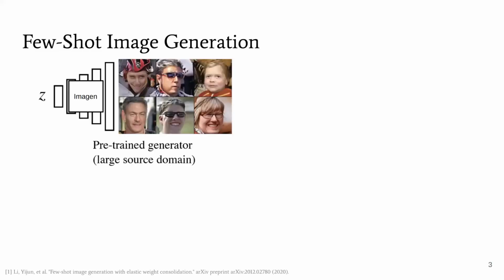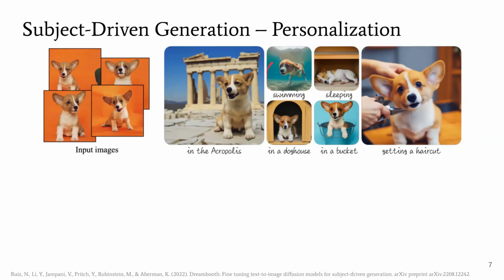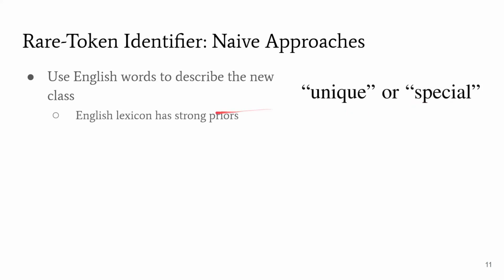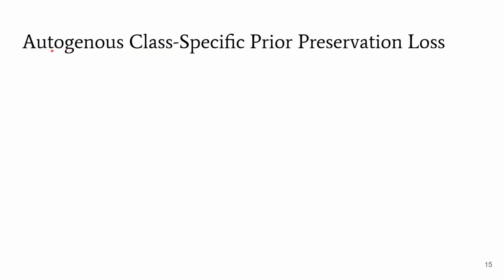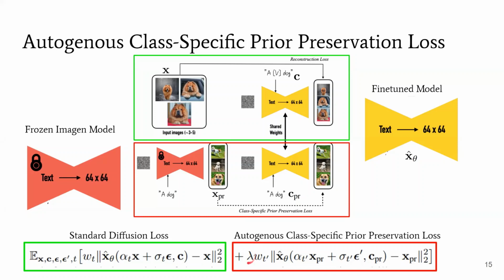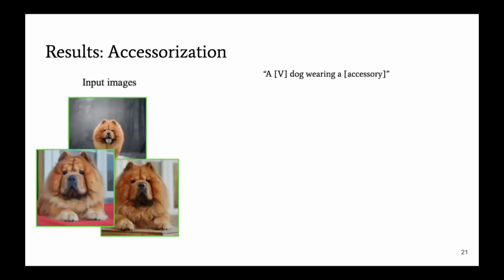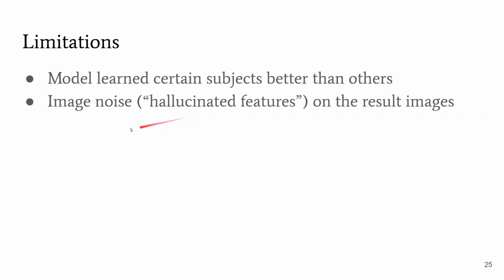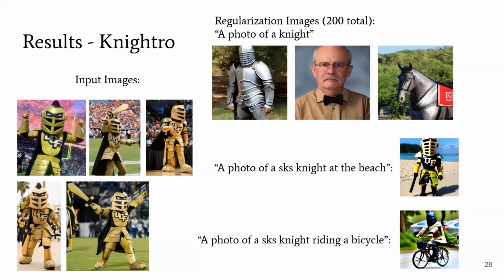Lecture 10 - DreamBooth